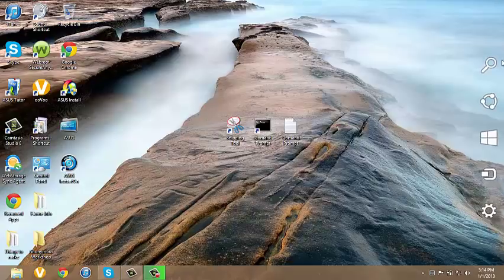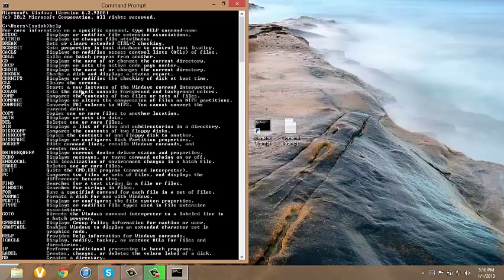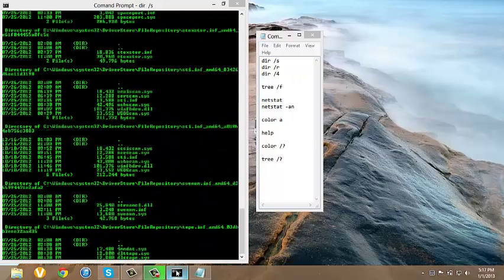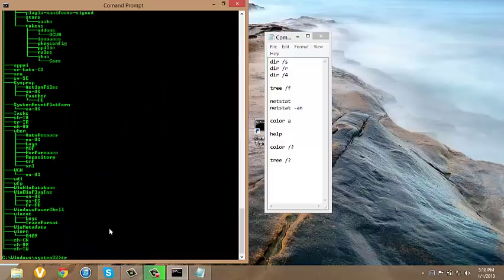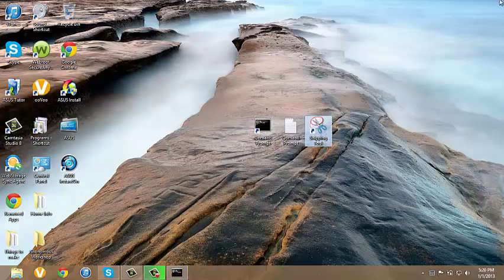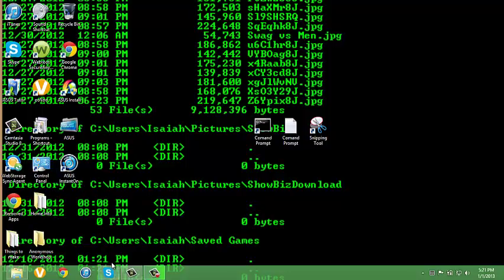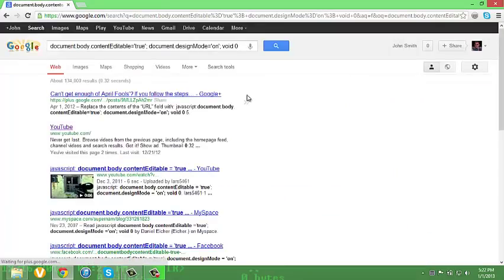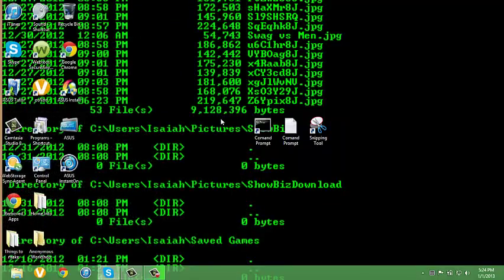Be a hacker, How to be a computer hacker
In this video I show a few easy steps to becoming a computer hacker. If you want to impress your friends, into think you're a somputer hacker, This video is the right one. I give very many details on how to look pro, and just look like a normal computer hacker.

Here are the command prompt codes I said I would give...
dir /s
dir /r
dir /4
dir /?

tree /f

netstat
netstat -an

color a

help

color /?

tree /?